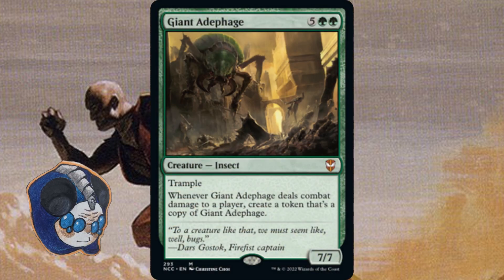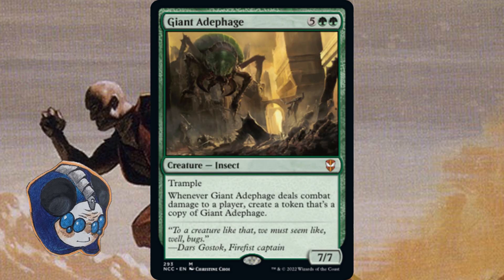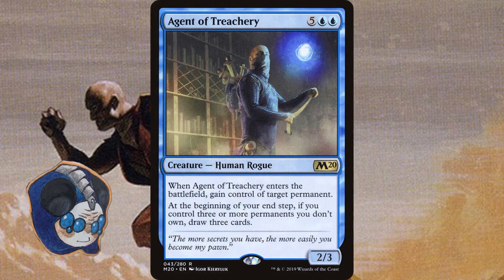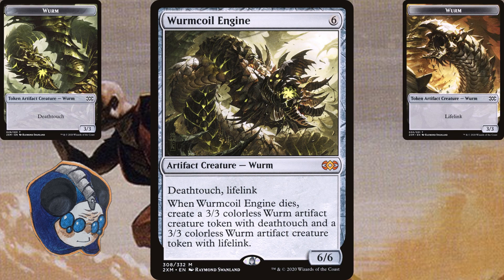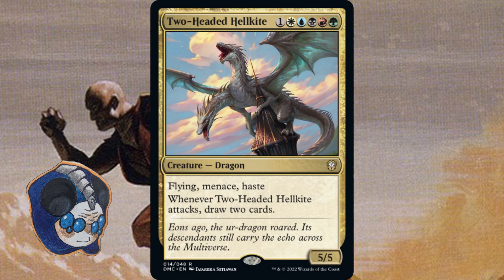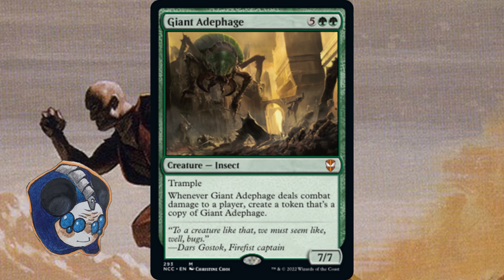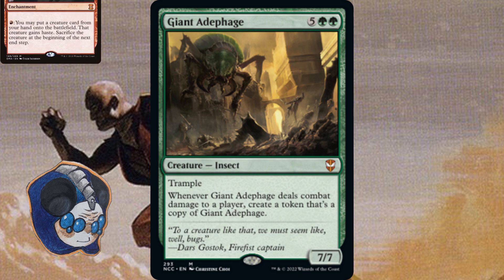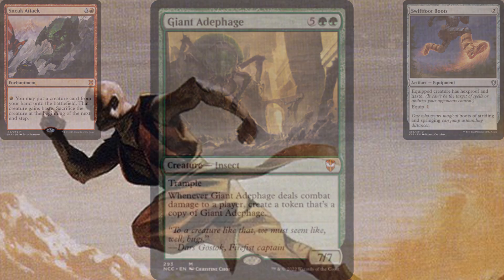MTG: Explaining the Dies to Removal Argument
Dies to removal or dies to doom blade are common arguments people use to talk about cards! Here I explain what that means and how you can use it in deck building and your own evaluations!